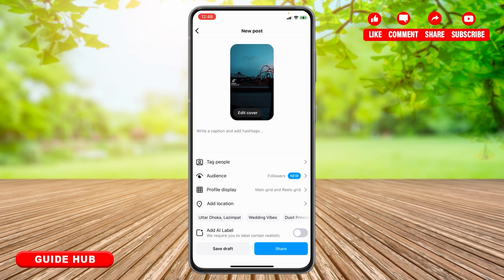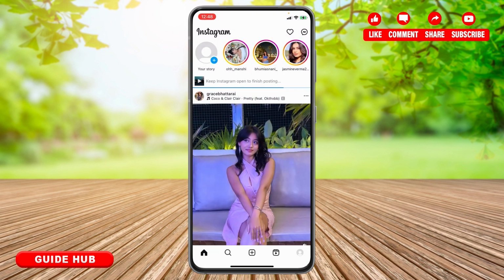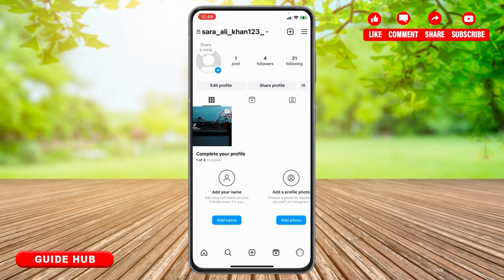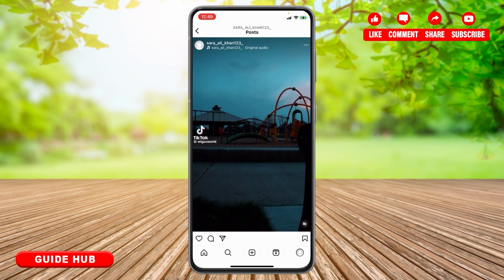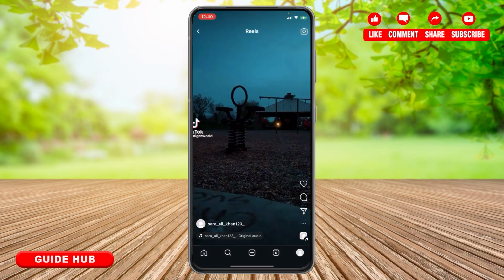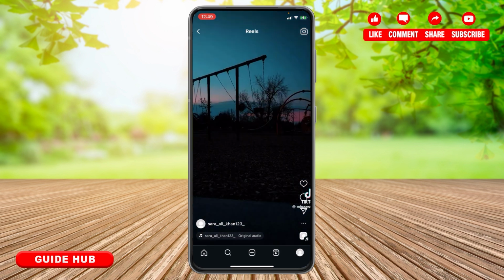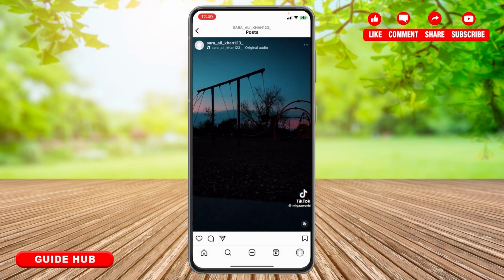How To Post Longer Videos On Instagram 2024 | Instagram App Extended Video Guide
"How To Post Longer Videos On Instagram 2024 | Instagram App Extended Video Guide" - A Tutorial Video by Guide Hub.

In this video, learn how to post longer videos on Instagram using different features and tools. We'll show you how to upload videos over 60 seconds by utilizing IGTV or breaking your videos into parts for stories and reels. Perfect for users looking to share extended content on Instagram while maintaining engagement with their audience.